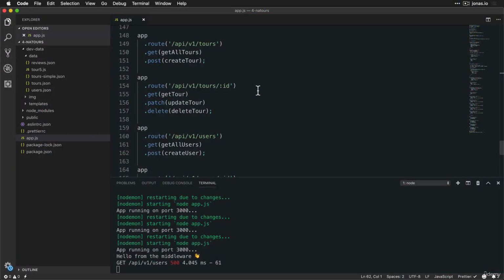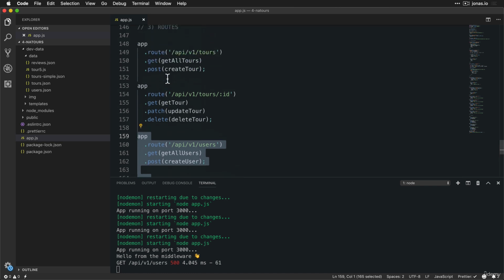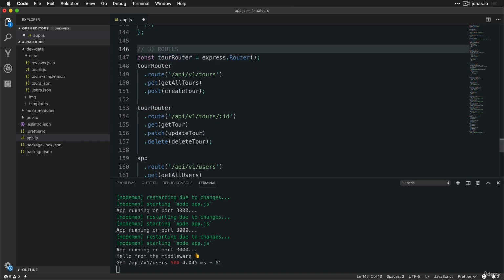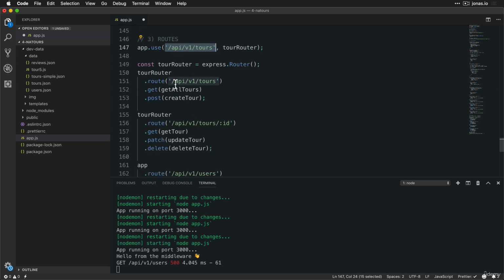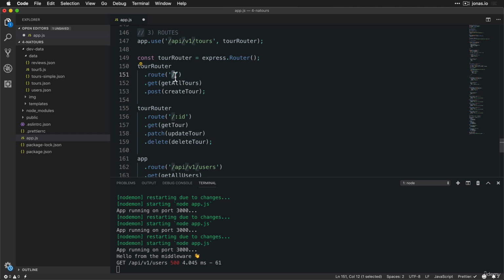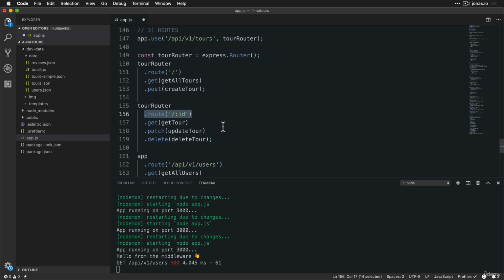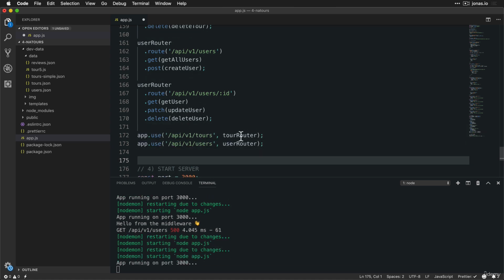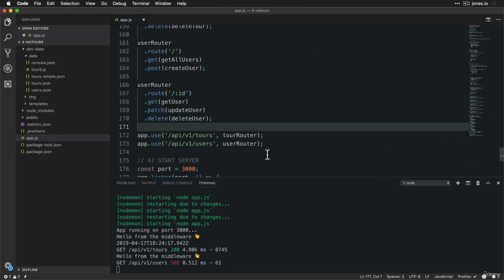61 Creating and Mounting Multiple Routers